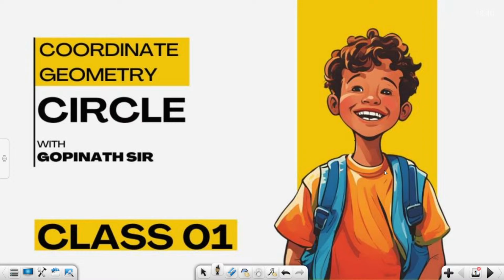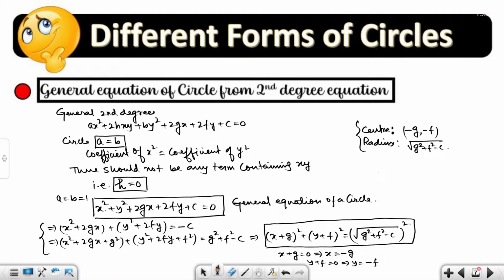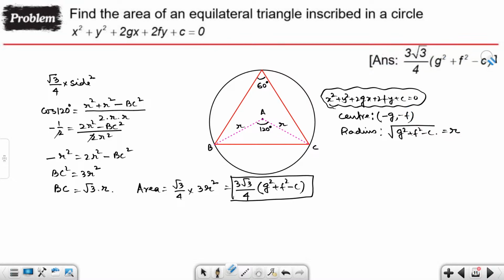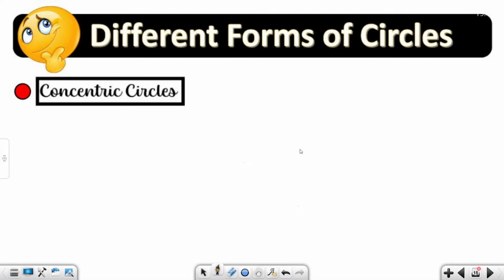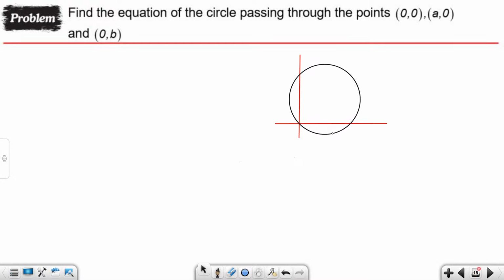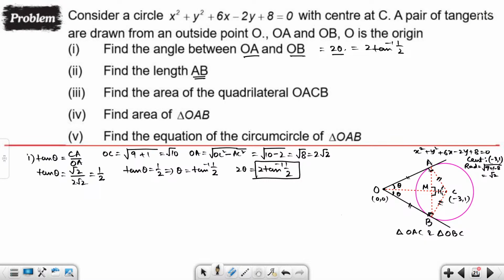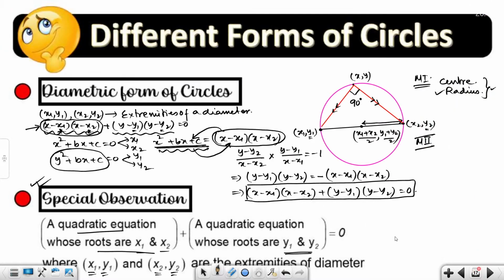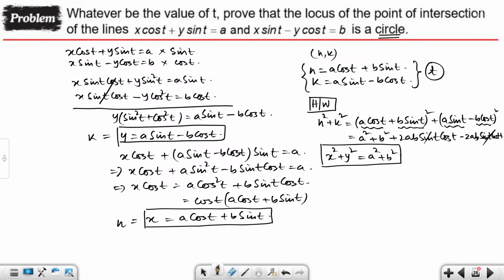Unlocking all forms of Circles including Parametric form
Coordinate Geometry
Topic: Circles
Class: 01
Sub-Topic Covered
✅ Definition
✅ Different Forms of Circles
      ✅ Centre Radius Form
      ✅ Standard Form
      ✅ General Equation of Circle
      ✅ Concentric Circles
      ✅ Diametric Form of Circle
✅ Parametric Form of Circle